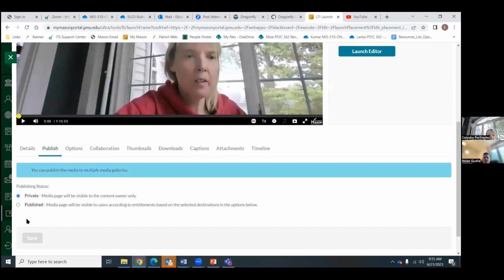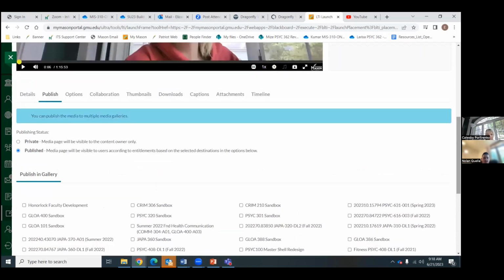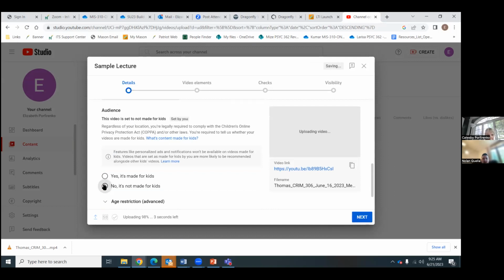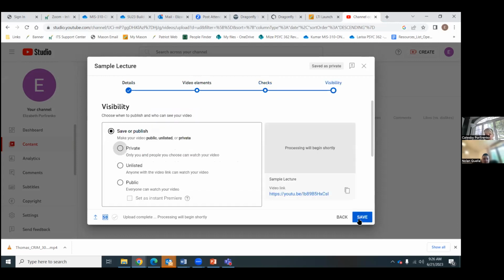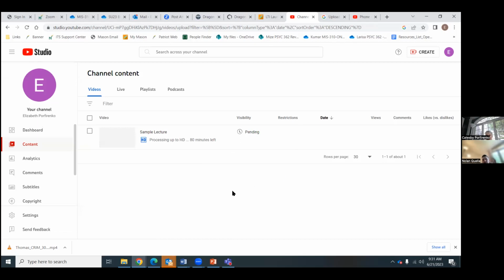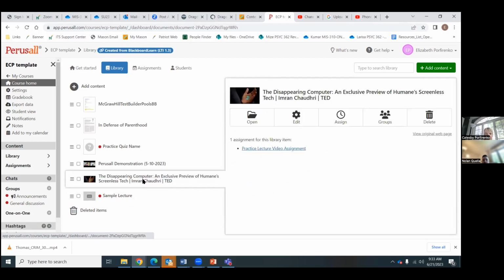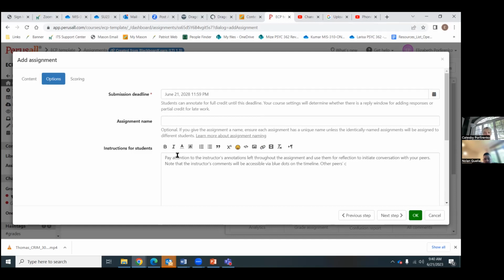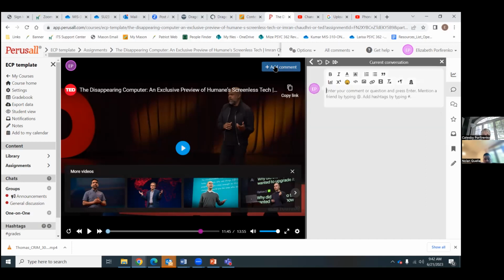Perusall Demonstration (6/21/2023)